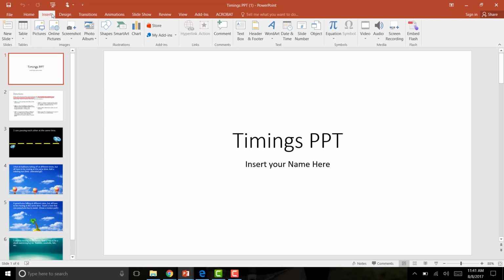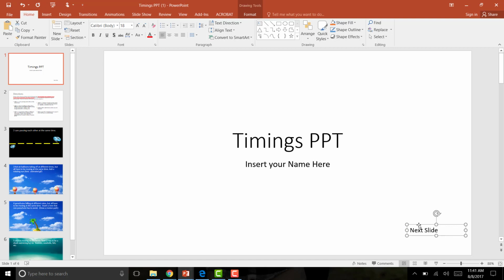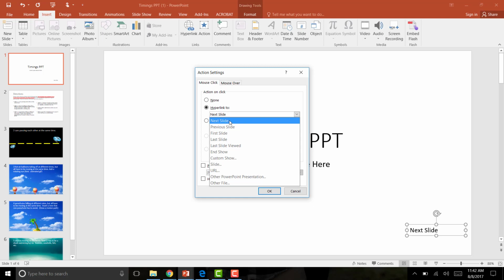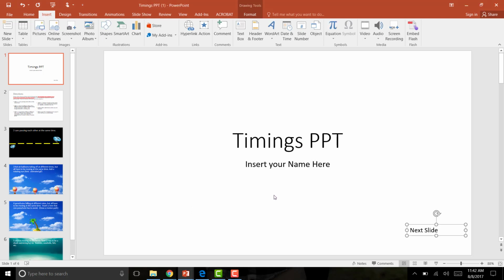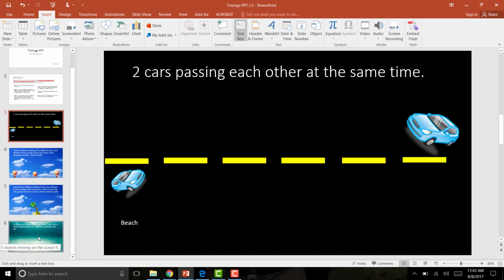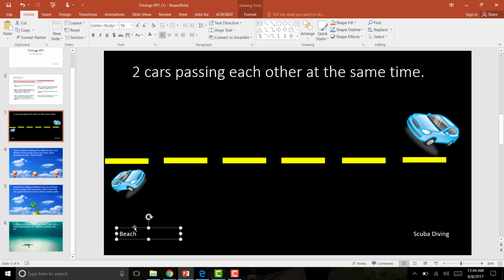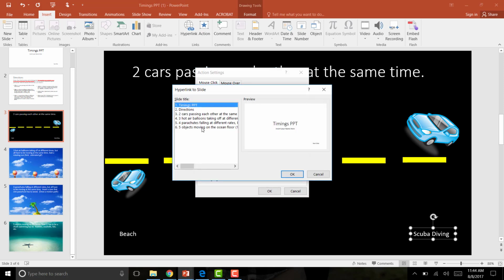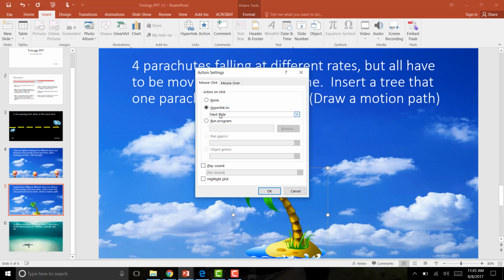Inserting Actions/Hyperlinks within a PowerPoint